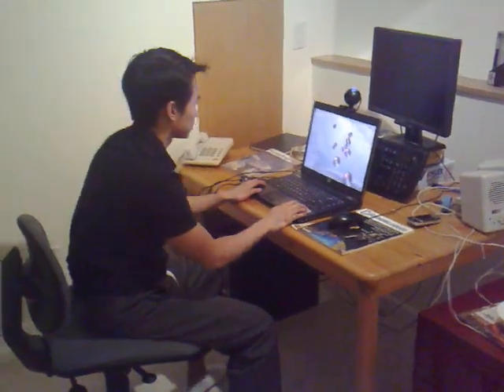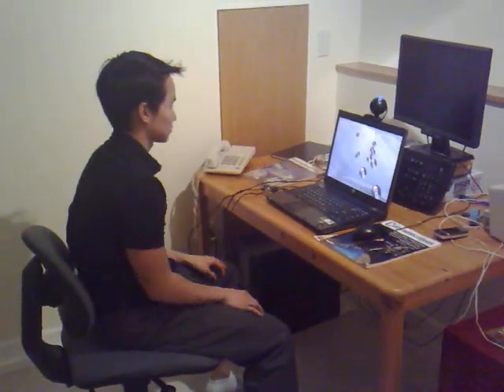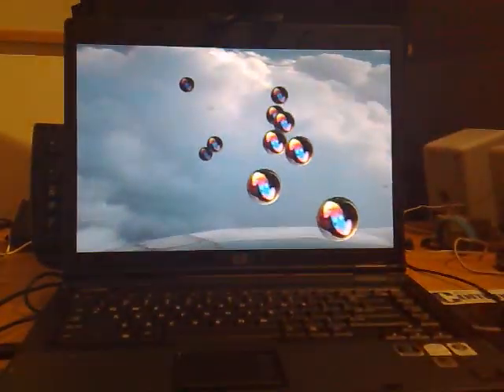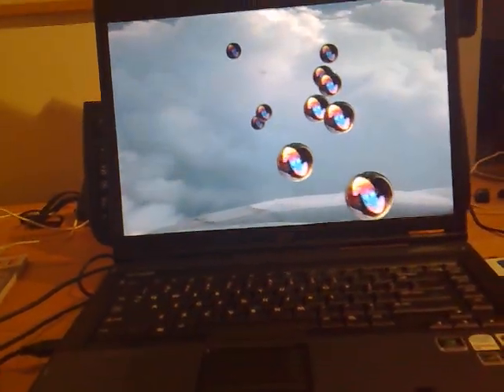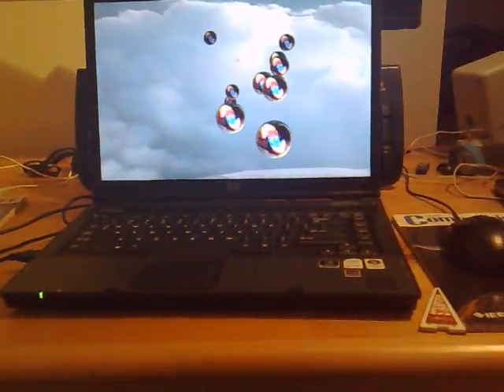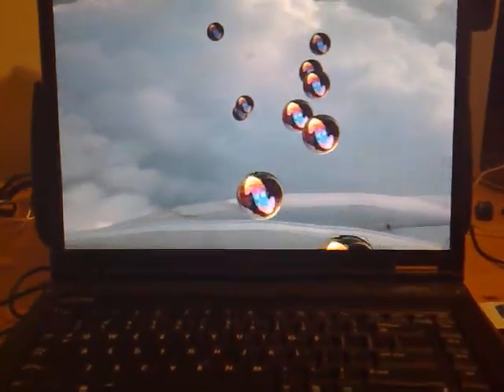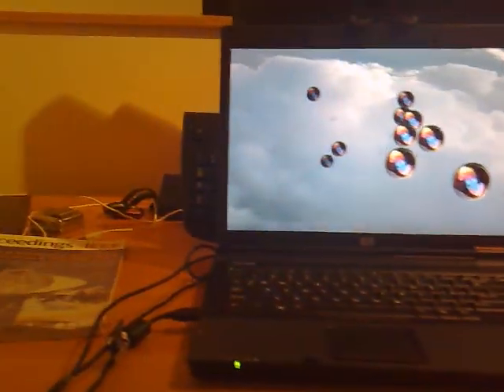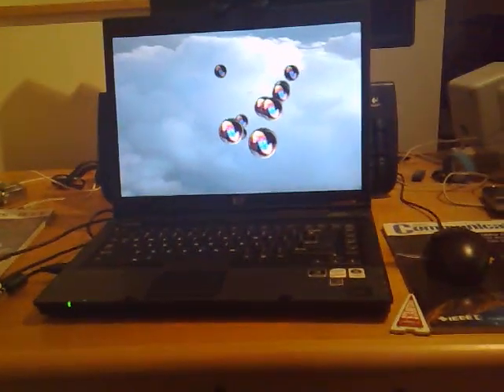Re: Head Tracking for Desktop VR using Webcam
We have made this second video based on some email feedback.  This time we show the viewer's viewpoint.  for more info on our project.